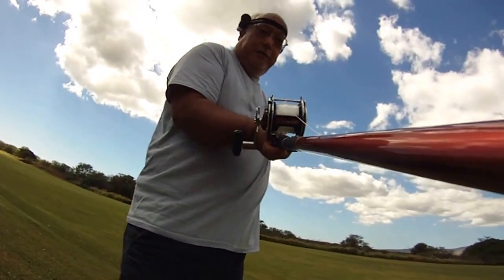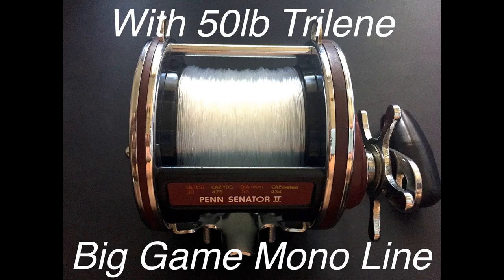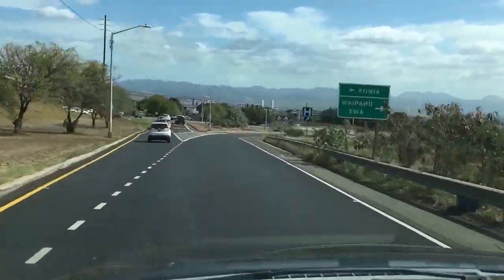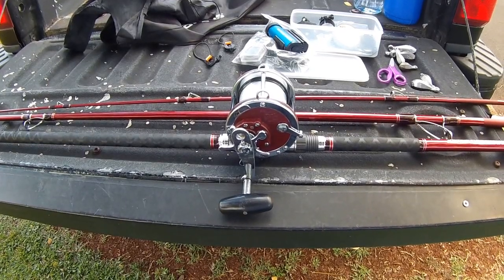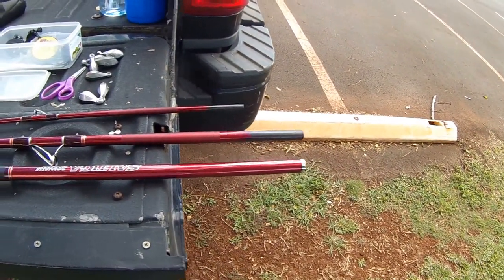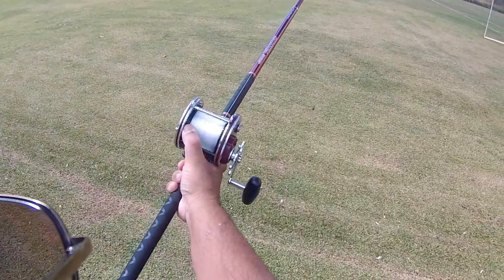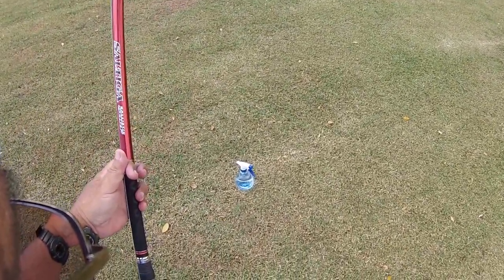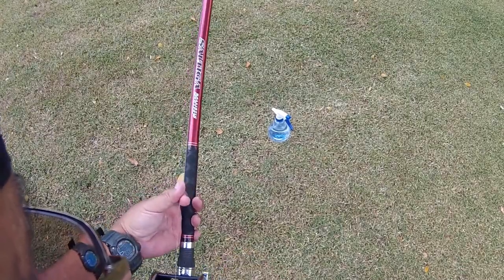Penn 113HL Reel On A 13'3" Daiwa Ballistic Rod!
Penn 113HL Reel On A 13'3" Daiwa Saltiga Ballistic Rod!

My newest shore casting combo that i'll be sharing with everyone today. This combo of a Penn 113HL on a Daiwa Saltiga 13'3" 3pc Ballistic rod w/Fuji Alconite Guides is a classic modern-day bait casting GT surfcaster's rig. The rod's tip is slightly softer and was meant for casting baits over sliding weighted slides. This can be used for slides but i'd recommend a rod with a beefier tip.

When casting i always bring a water filled spray bottle to limit thumb friction burns by spraying the line on the spool. During the cast i slow the spool's revolutions by "tapping" the line with my thumb and "thumbing" the side of the spool along the line. Larger diameter spools such as this limits thumb burns/blisters by the reduced rpm's as compared to small diameter spools like Jigmasters that generate higher rpm's during casts.

Practicing creates your individual timing & rhythm of your technique. Everyone is different when it comes to style & timing. Practice is key. It's been years since i used my Jigmaster & Atlars. Back then the rods were heavy fiberglassed Sabers. Just wanted to share my newest combo as my older out-dated rigs are very obsolete & heavy to throw.

Back then i averaged only 60-80yds with a Saber & a Jig and brought in close to 20 GT's "Ulua". Over the years i became a commercial diver & fisherman & dropped fishing as a recreation. I traveled the World diving & fishing from the Caribbean to Easter Island  & the Racha's discovering new species, working with museums to learning the customs of other cultures.

Due to injuries over the years i decided to hang-up my profession since loosing my colleagues/friends to sharks, the bends & to being swept away by currents. I decided to share my knowledge because of the giving nature of My Joe Olivas of Kauai. A fellow God fearing believer of nature that also shares his knowledge & technique of this wonderful pastime.

Thank you everyone for watching my videos.

Daiwa 13'3" Ballistic Rod

Rod Saver Vehicle Rod Carrier System

Advanced Car Racks 7 Rod Holder

Berkley Trilene Big Game Monofilament Line

Digital Line Counter

Penn Conventional Reel

Penn Conventional Reel Cover

Fishing Butlers

Ferrule Wax Lube